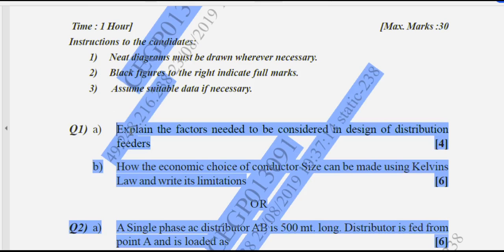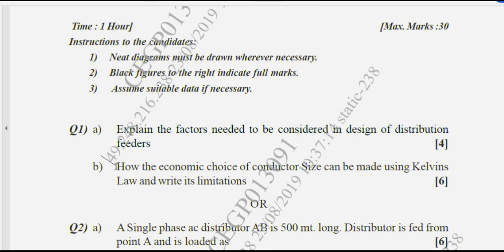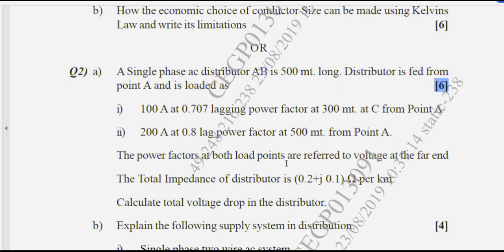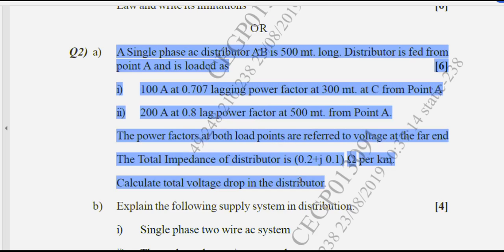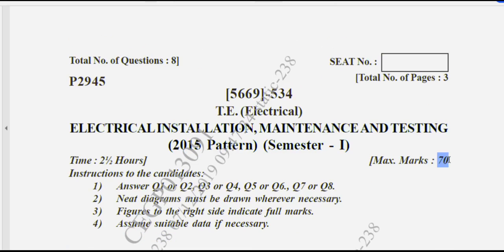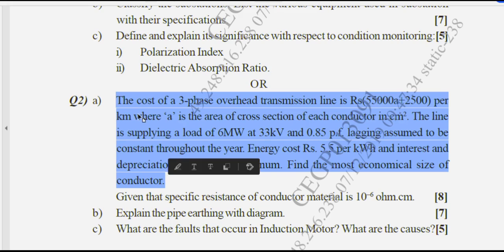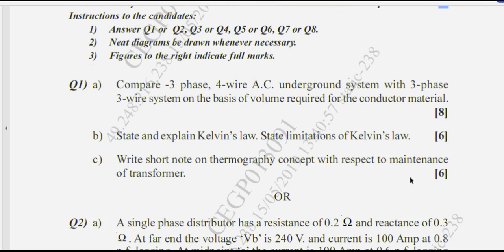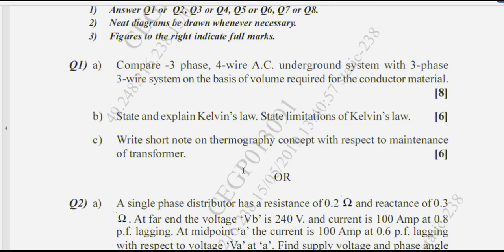Question from previous year question paper of SPPU on Unit 1 Distribution system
In this video, we will discuss Question from previous year question paper of SPPU on Unit 1 Distribution system from EIMT course.